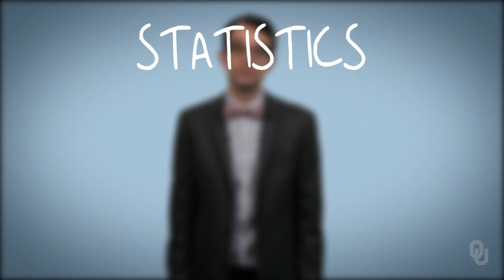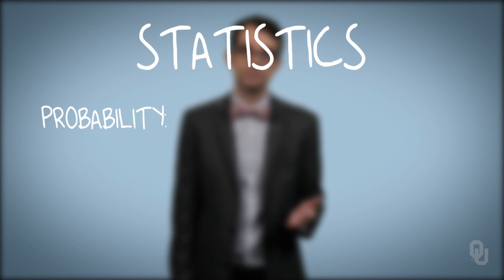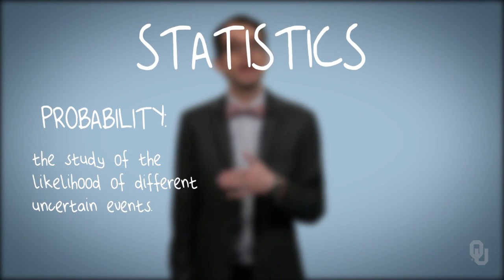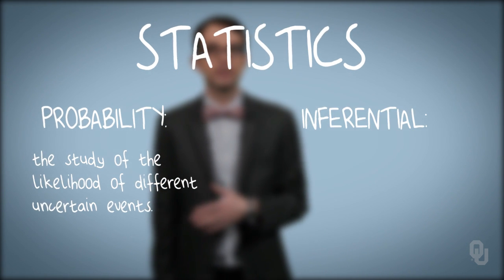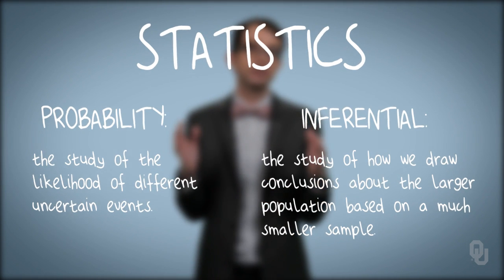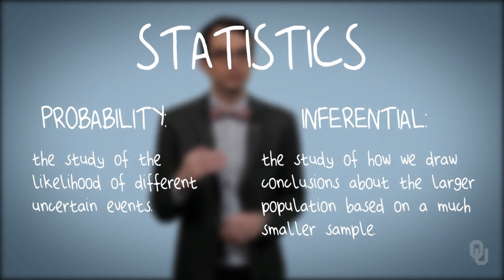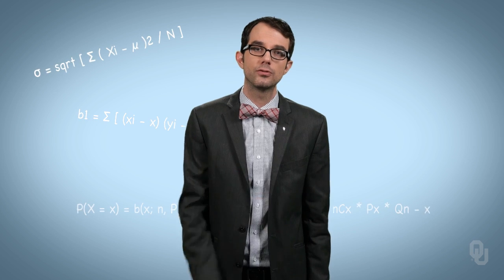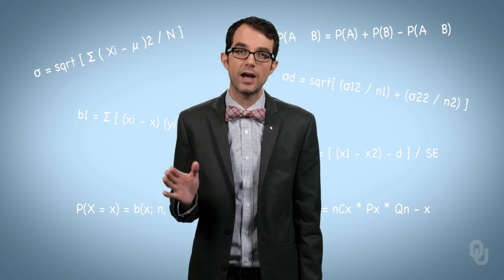Fundamentals of Engineering Statistical Analysis